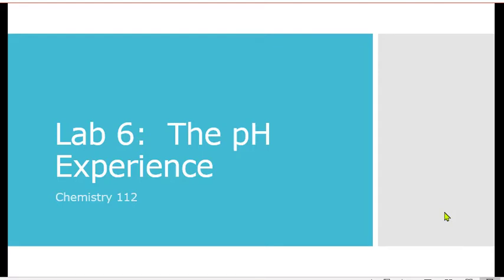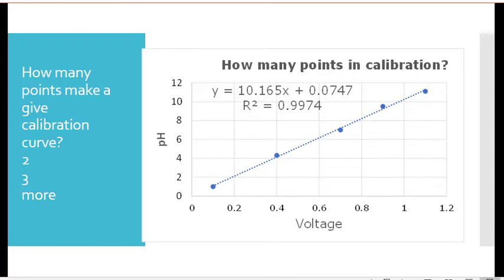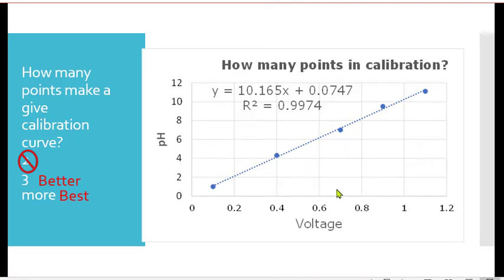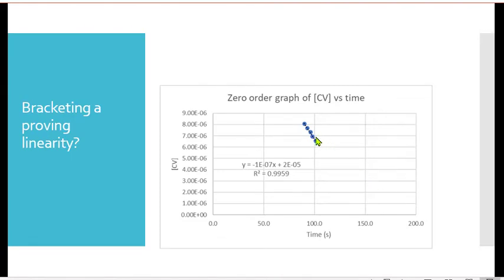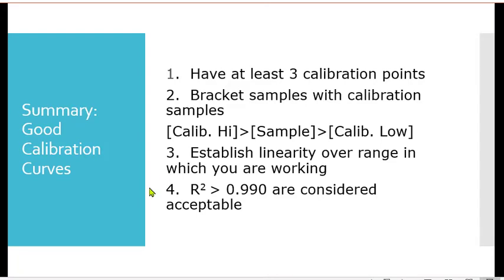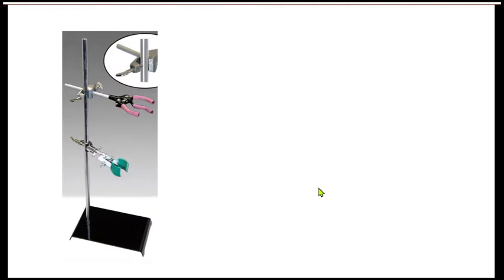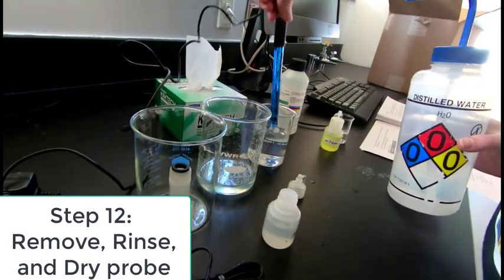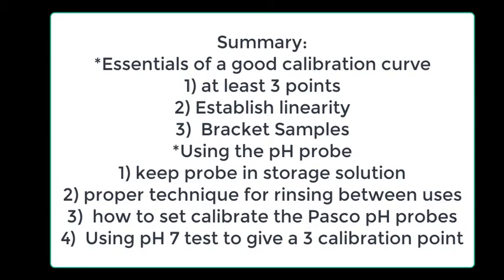lab 6 Part A Calibration Curves and using the pH probe